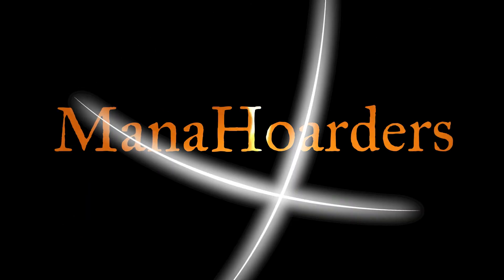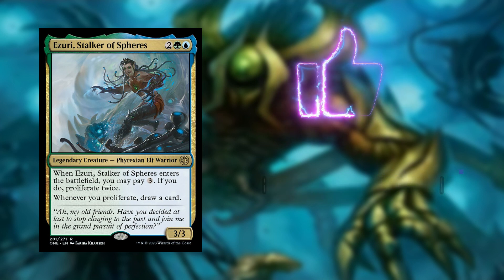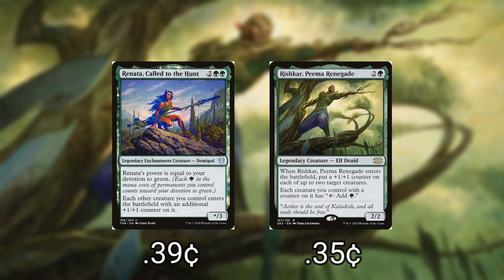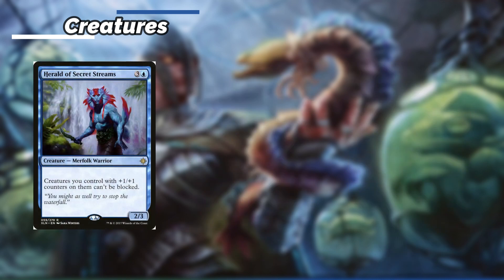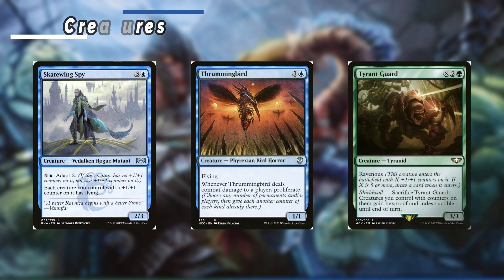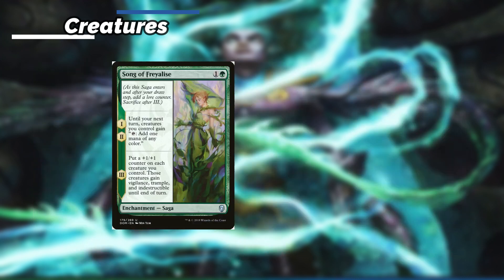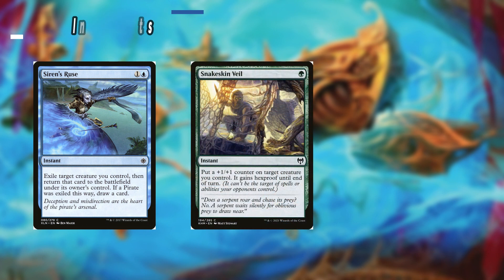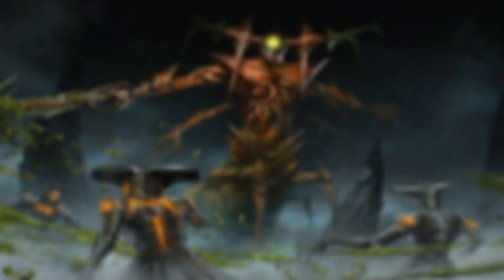NEW Commander Deck Tech: Ezuri, Stalker of Spheres | MTG | EDH | Magic: The Gathering